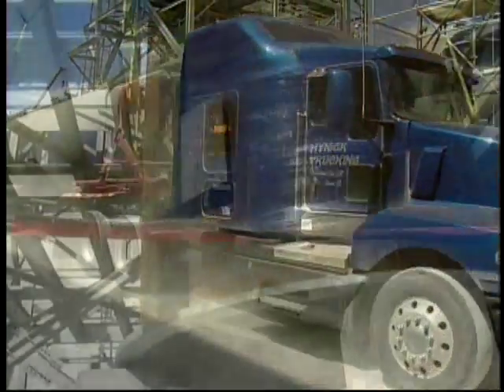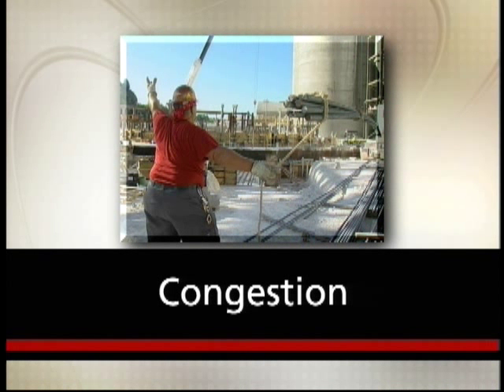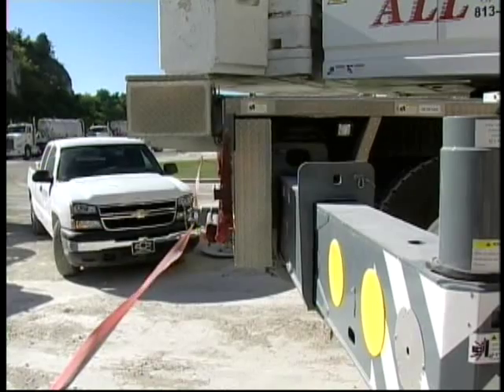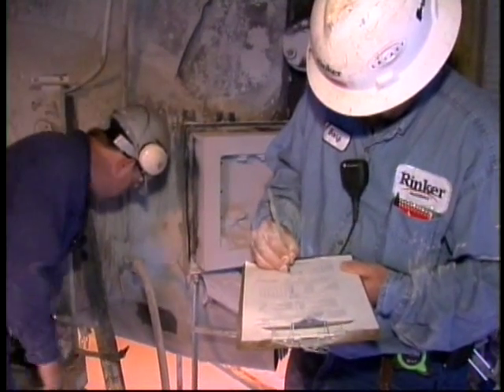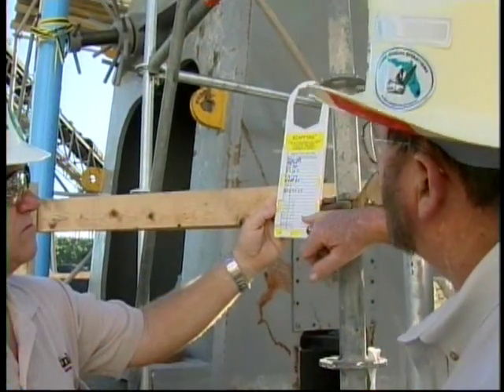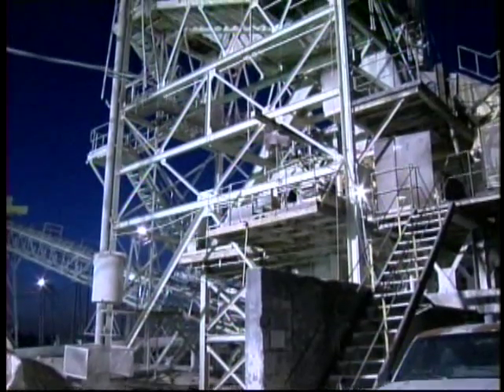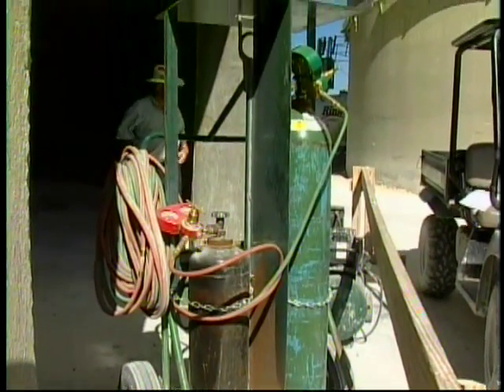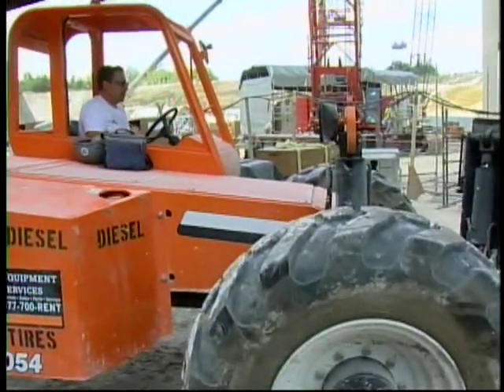MAINTENANCE TURNAROUND SAFETY IN MINING.mp4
Safety issues during mine maintenance turnarounds